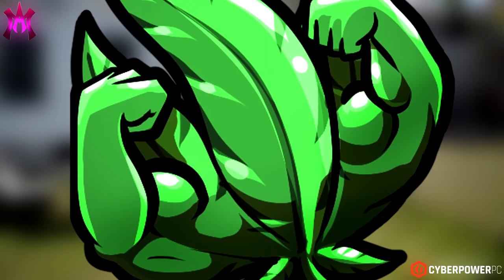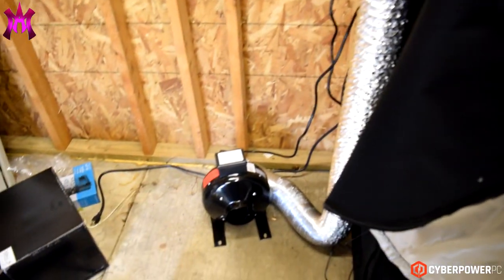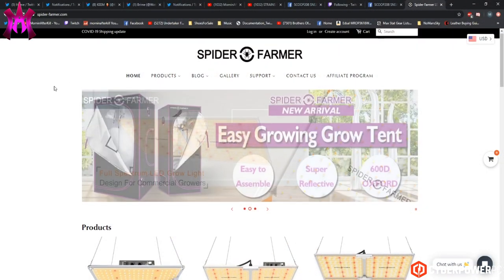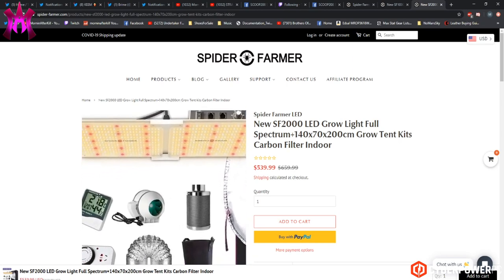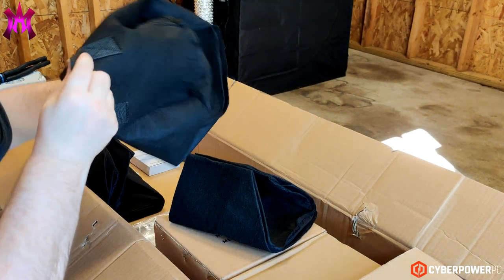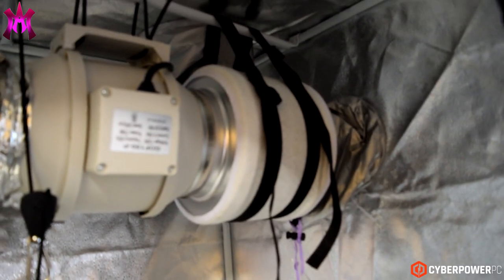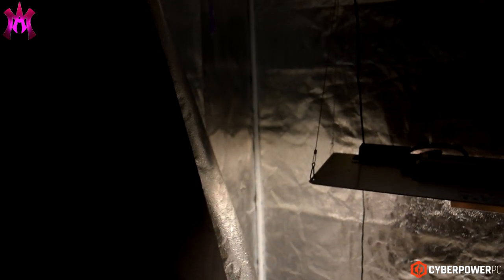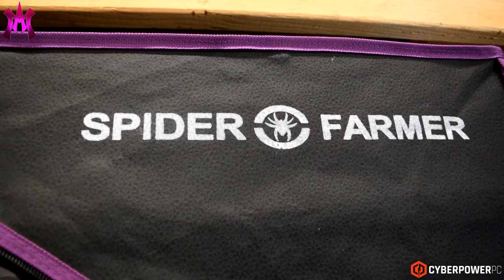OMG!!! SENT ME AN ENTIRE SF2000 GROW KIT!!! SPIDER-FARMER SF2000 Quantum LED!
Spider Farmer SF2000LED: